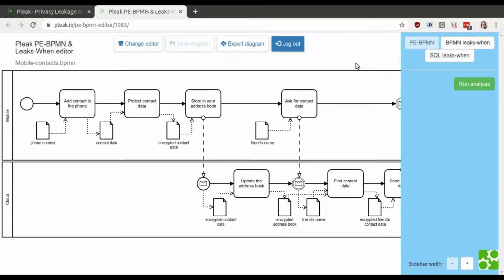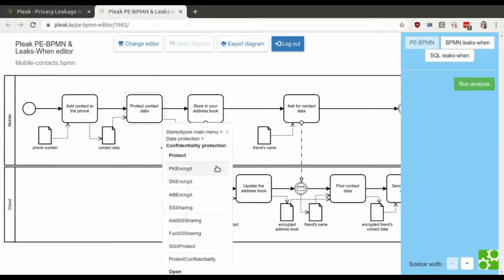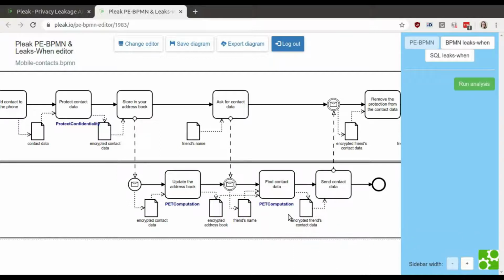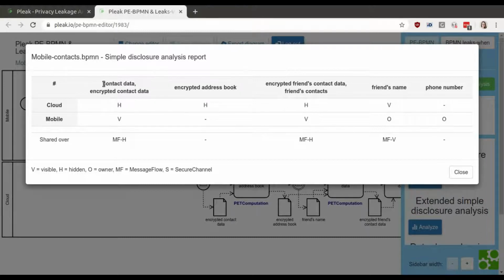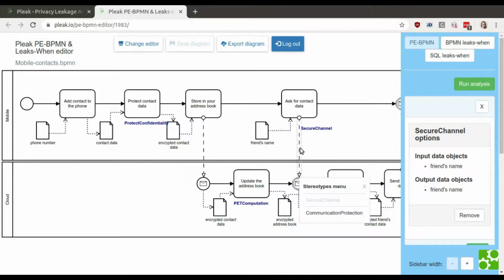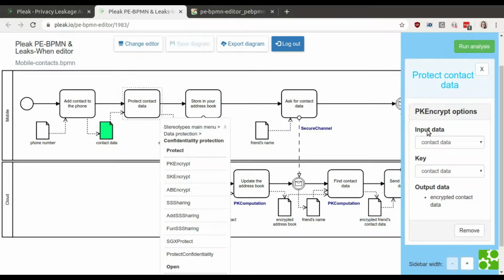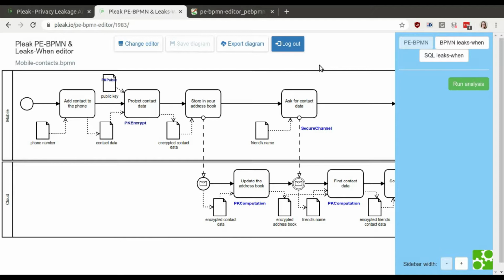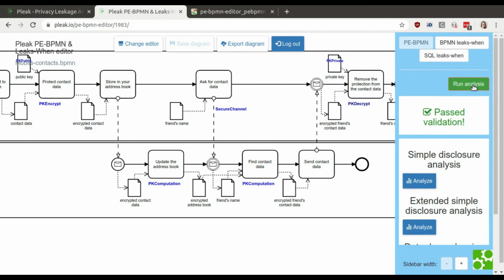Introduction to PE-BPMN in Pleak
PE-BPMN stereotypes, stereotypes menu and adding them to the model, Generic stereotypes and public key encryption stereotypes, secure network channels. Simple disclosure reports. Some errors that can occur when adding stereotypes.

PLEAK (Privacy LEAKage Analysis Tools) is a next-generation analysis tool for the privacy audit of an existing system and the design of new privacy-aware systems. for more information.

This research was funded by the Air Force Research laboratory (AFRL) and Defense Advanced Research Projects Agency (DARPA) under contract FA8750-16-C-0011. The views expressed are those of the author(s) and do not reflect the official policy or position of the Department of Defense or the U.S. Government.